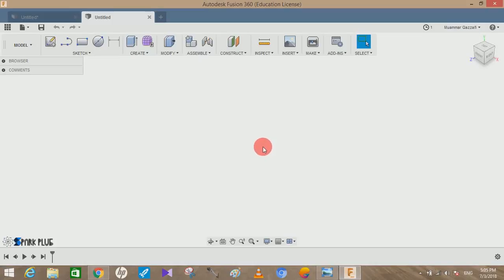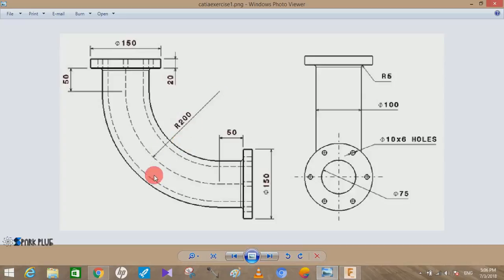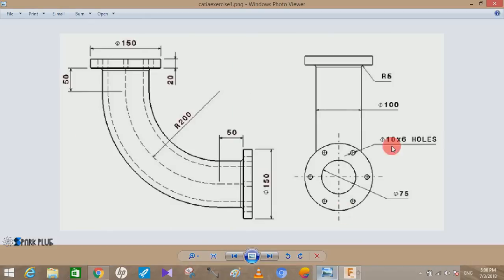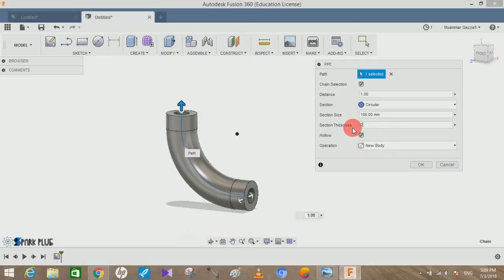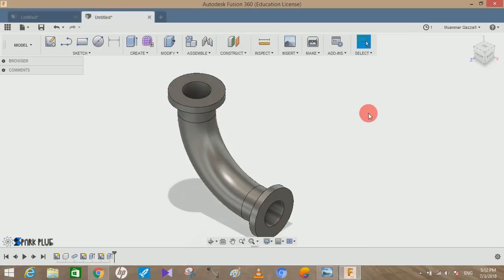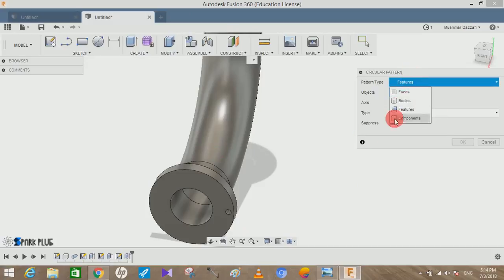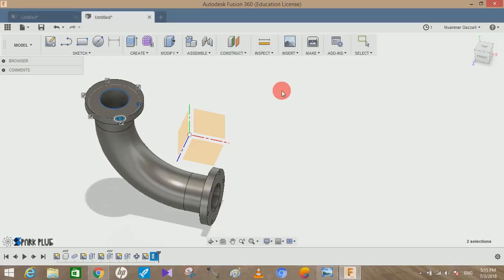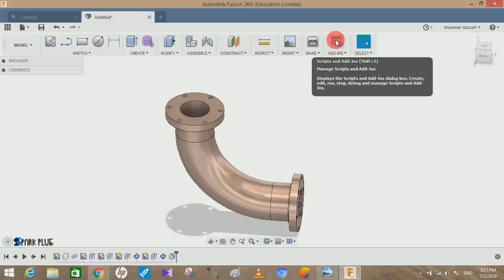Fusion 360 beginner's Exercise #1 - Fusion 360 tutorial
My Channel is not Monetized , I earn only thru Donations . Please support
Support us-

Hey guys this video will focus on improving the beginners skills in fusion 360.

We are going to create  a pipe fitting component (elbow).
This elbow may be used to connect two pipes of I.D.75 mm, perpendicularly to each other. The importance of elbow is it allows fluid to pass uniformly without any obstruction.

Hope you guys will enjoy the video please comment any queries and suggestions for my upcoming videos and help us to achieve more subscribers.